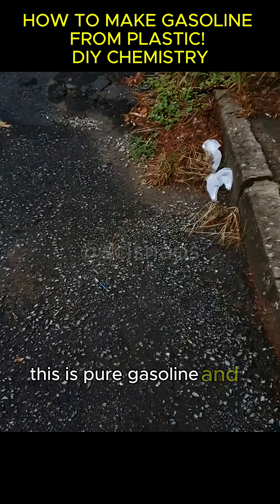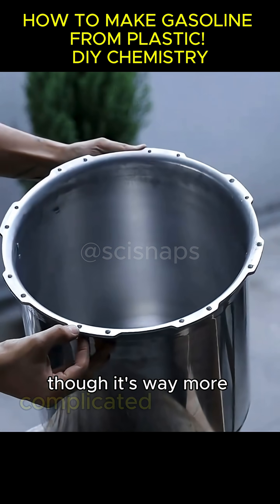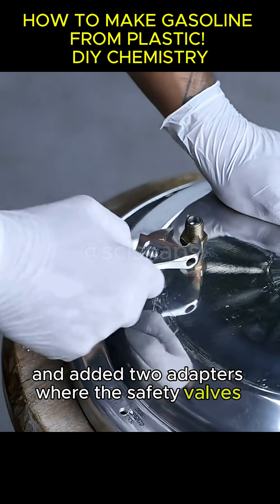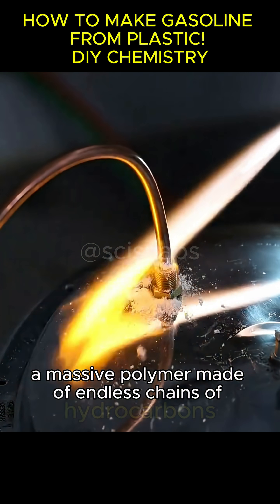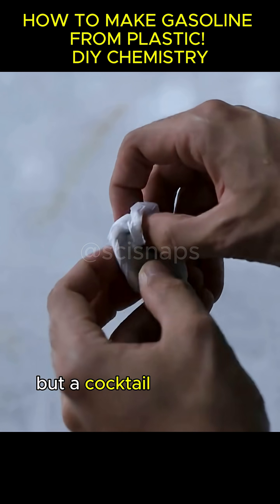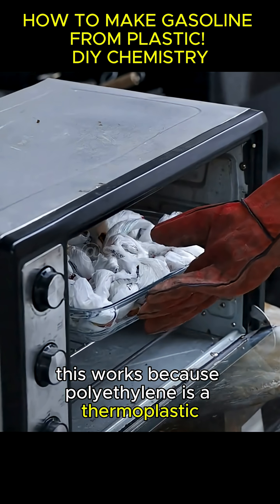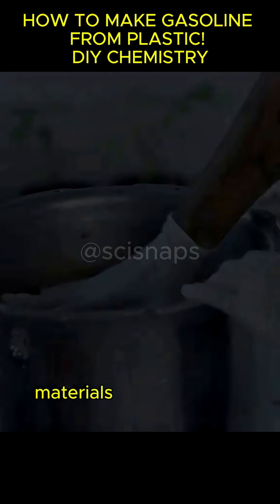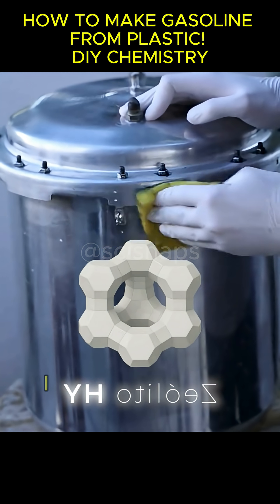HOW TO MAKE GASOLINE FROM PLASTIC! DIY CHEMISTRY PART 01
Watch how ordinary plastic can be transformed into gasoline using heat and zeolite catalysts.
This Short demonstrates the chemistry behind converting hydrocarbon plastics like polyethylene, polystyrene, and polypropylene into gasoline-range hydrocarbons. By gently heating plastics, compacting them, and using a HY zeolite catalyst, the plastic chains break down into molecules with 4–12 carbons — the building blocks of gasoline.

The video also explains how to prepare colloidal silica for the zeolite, why certain plastics (like PET and PVC) aren’t suitable, and how the process relies on thermoplastic properties. ⚠️ Safety Warning: This is a chemical experiment involving high temperatures, pressurized containers, and reactive materials.

Follow for more chemical experiments, science shorts, and chemistry hacks!